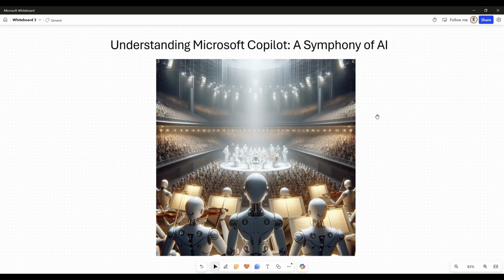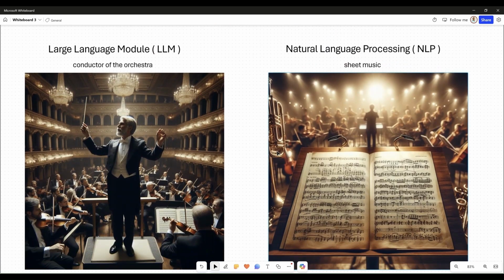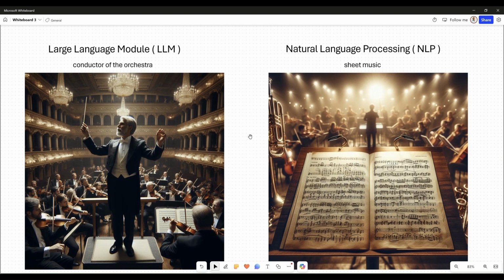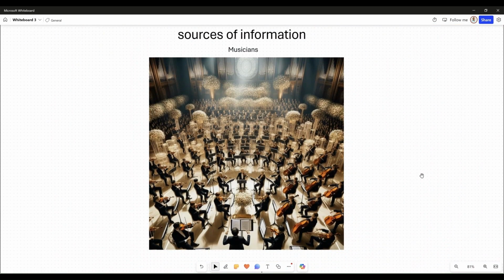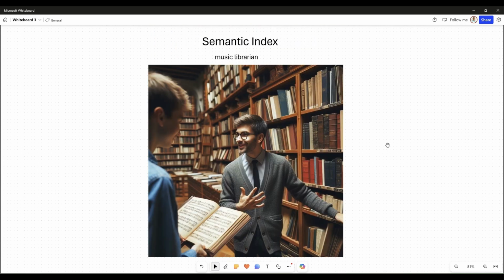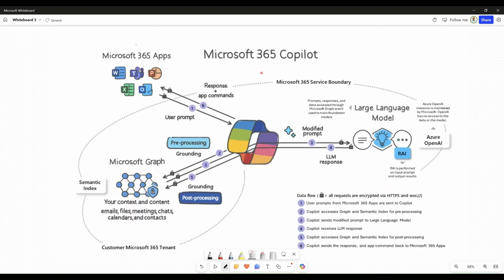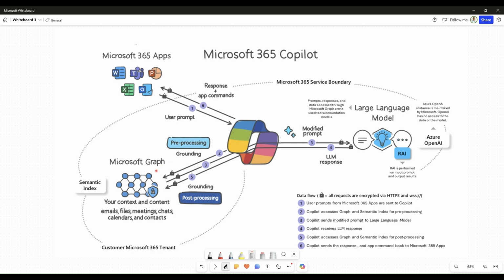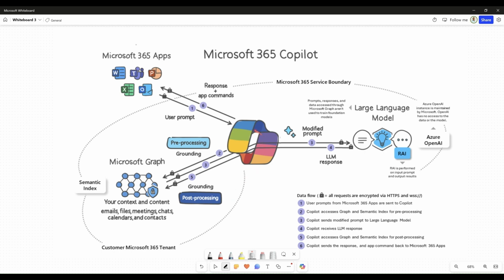Microsoft Copilot: Unveiling the AI Symphony Behind Your Apps 🎵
🎵 Ever wondered how Microsoft Copilot actually works its magic within your Microsoft 365 apps? Dive into "A Symphony of AI" where we demystify this powerful everyday AI companion! 🧠💻
In this visual explanation, we use the beautiful analogy of a grand symphony orchestra to unravel the complex workings of Microsoft Copilot. Discover how:

🎻 Large Language Models (LLMs) act as the brilliant Conductor, guiding the entire AI performance.

🎼 Natural Language Processing (NLP) serves as the intricate Sheet Music, translating your requests into actions.

🎺 Microsoft Graph & Semantic Index function as the vast Music Library & Librarians, providing Copilot with YOUR secure data (emails, files, chats, calendar) to create relevant and personalized responses.

🏢 Microsoft 365 Apps (Word, Excel, PowerPoint, Outlook, Teams) are the Concert Hall where you, the audience, experience Copilot's tailored performance.

We'll walk you through the entire process:
- Your Prompt (The Request): Asking Copilot for assistance.
- Pre-processing & Grounding: Copilot securely accesses relevant information from your Microsoft Graph and Semantic Index.
- The LLM Performance: The "conductor" processes your request with the contextual data.
- Post-processing: Fine-tuning the response for accuracy and relevance, ensuring security and compliance.
- Delivery: Copilot presents the final "performance" back to you within your app!

✨ Understand the technology, appreciate the seamless integration, and learn how Copilot securely harnesses your data to boost productivity. This isn't just AI; it's a symphony working in harmony with you!